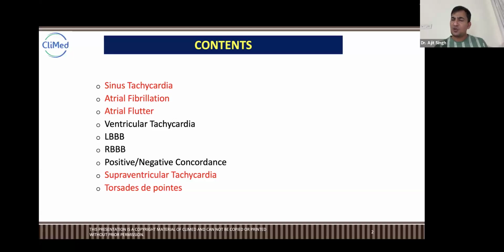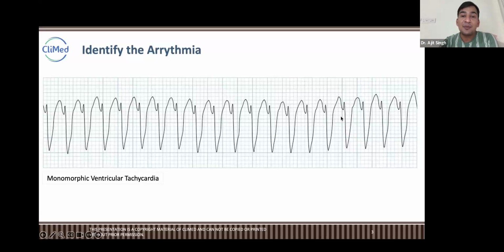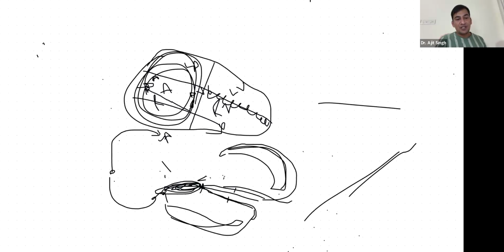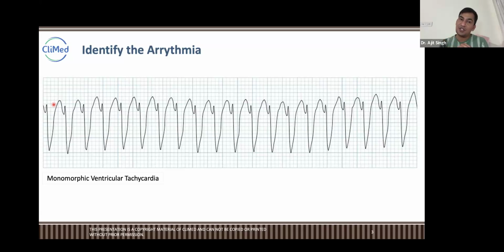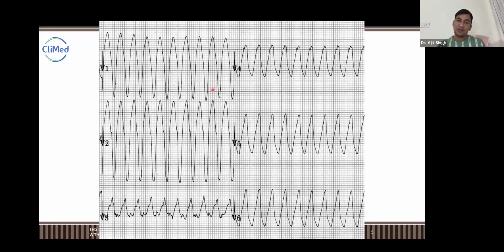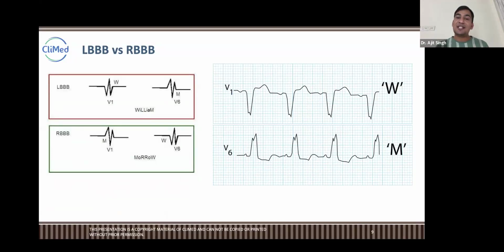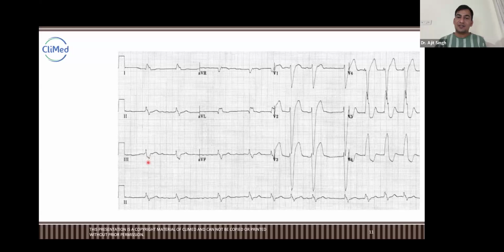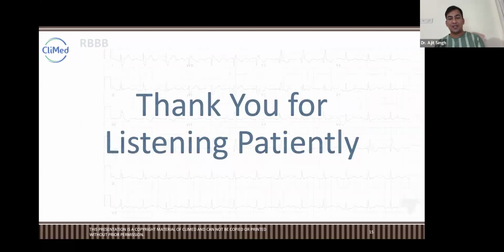M8 ECG October 2025 | Tachycardia Arryhtmias P3 | Heart Blocks | Dr. Ajit Singh